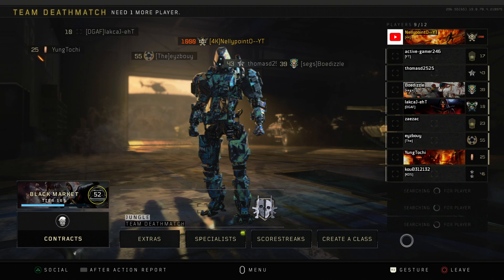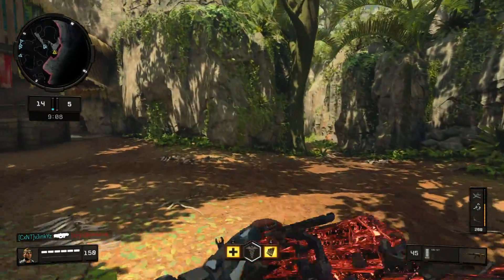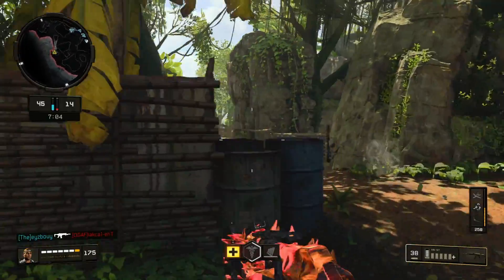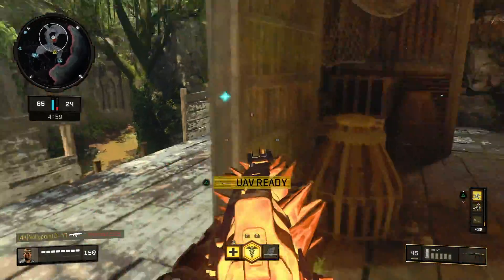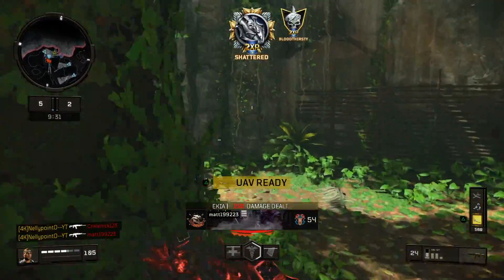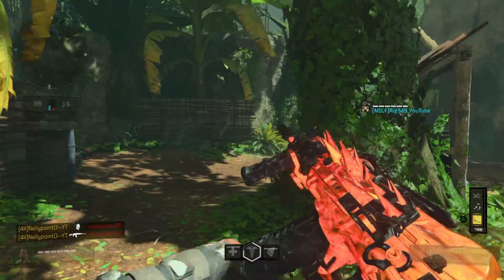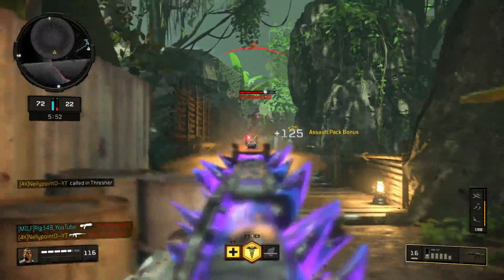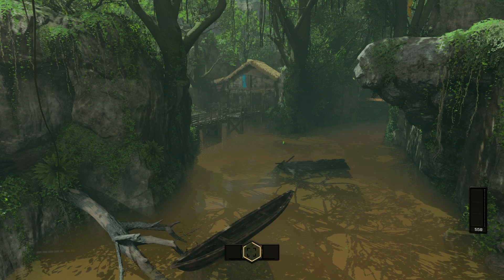HOW TO GET EASY NUKES ON BO4 😇